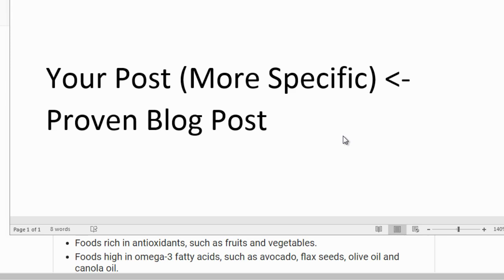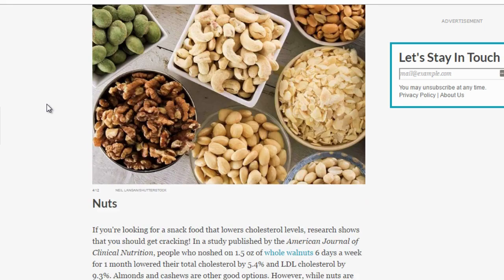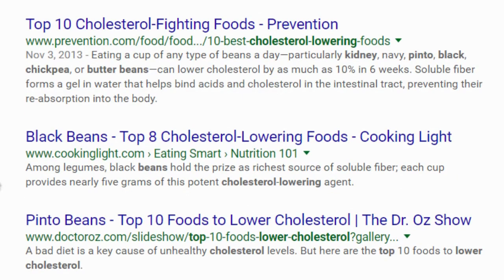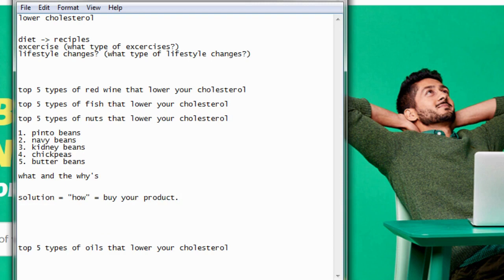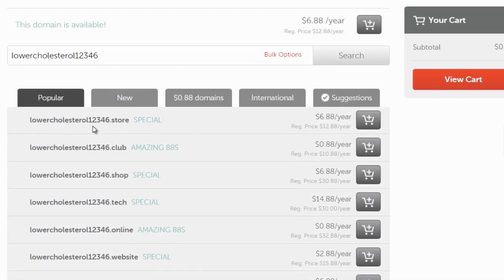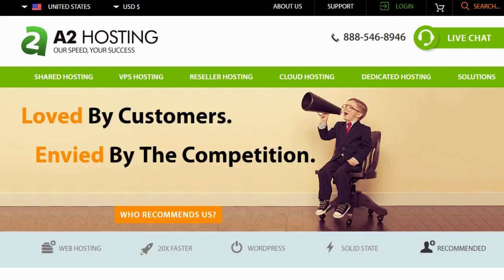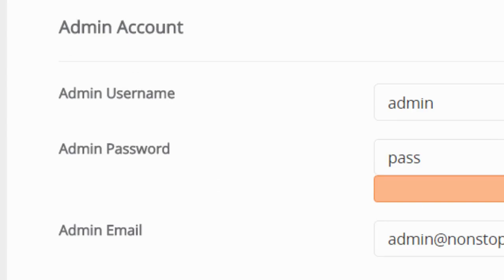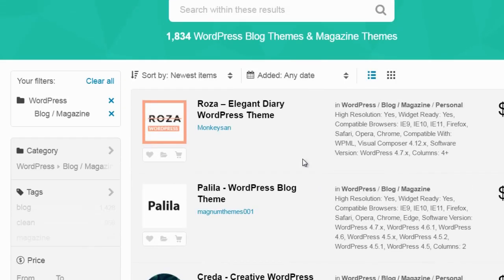Authority Blog Advantage ( video - 3 )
Become Millionaire from Authority Blog Advantage in 10 Days. 100% Free course, do this and then believe.